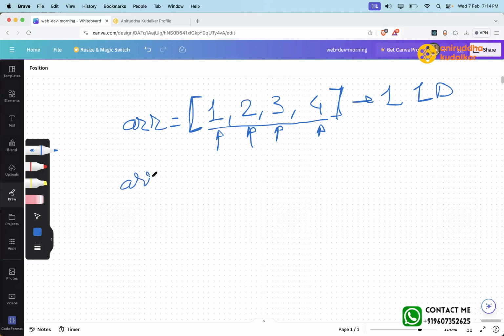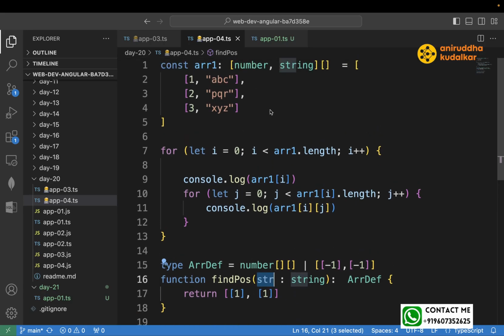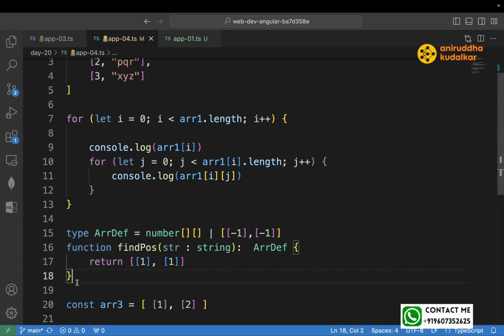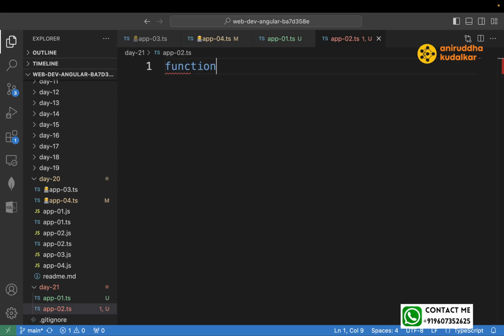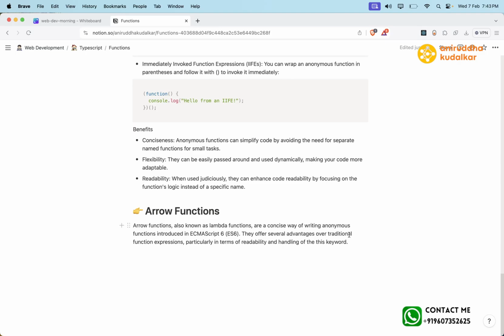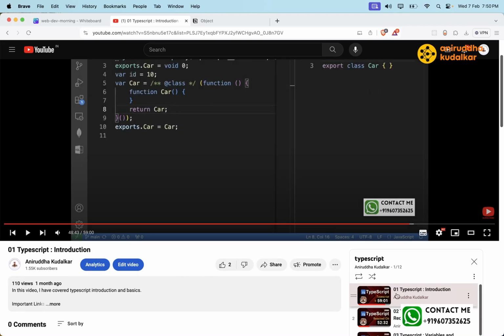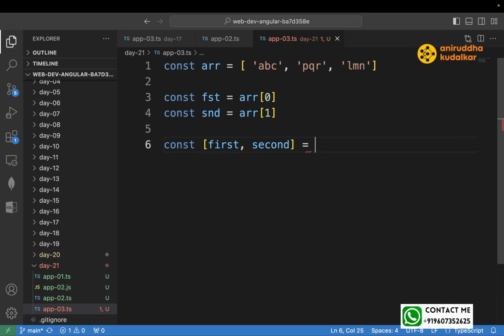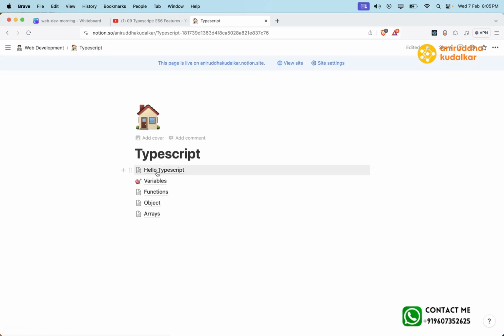13 Typescript: Revision of Concepts and Notes Creation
In this typescript session, we have done revision and prepared notes

- typescript tutorial
- typescript tutorial for beginners
- typescript course
- typescript full course